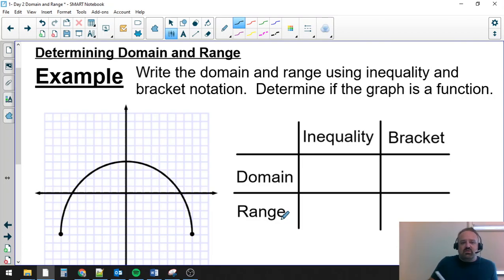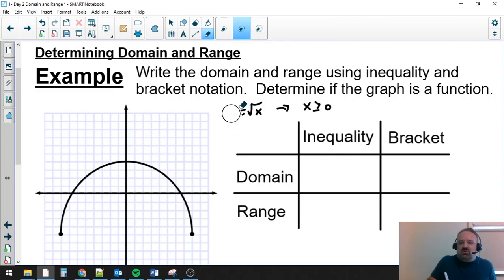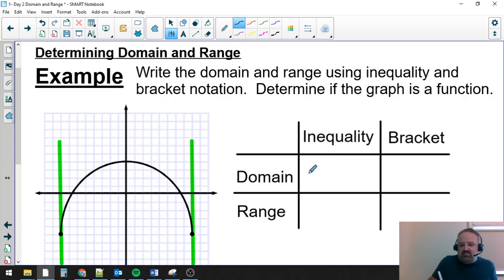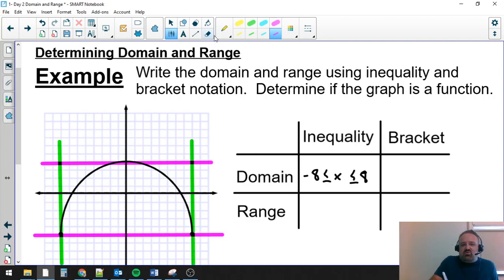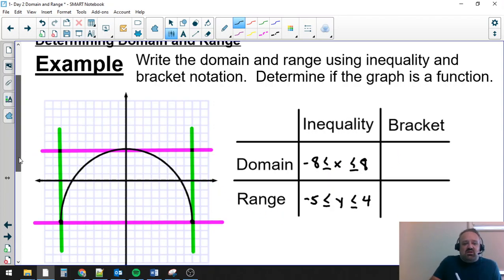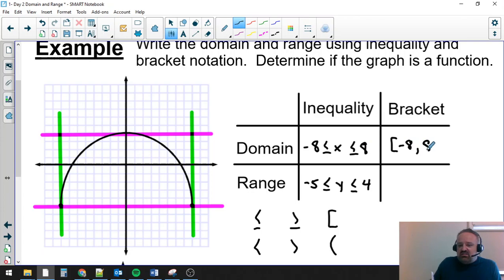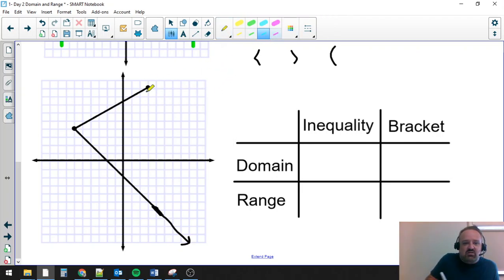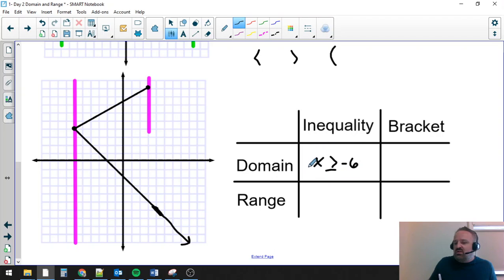Domain and Range of Graphs using Inequality and Interval Notation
Domain and Range on the coordinate plane using Inequality and Interval Notation